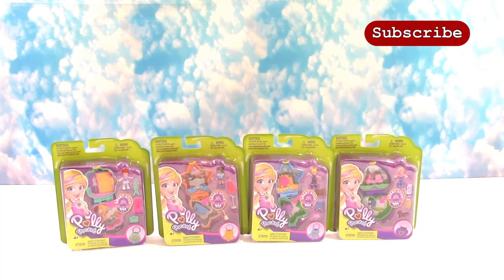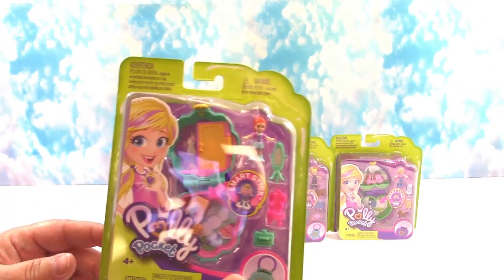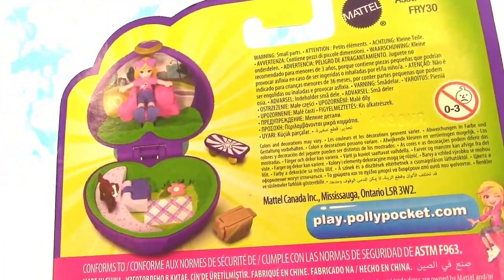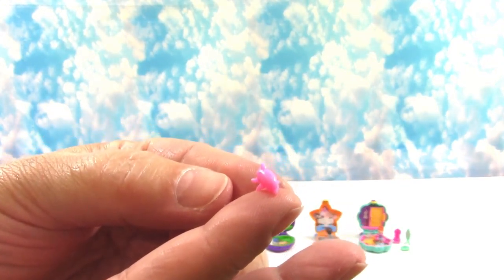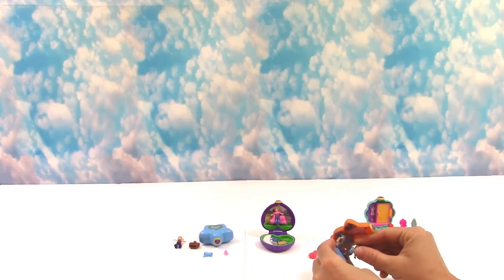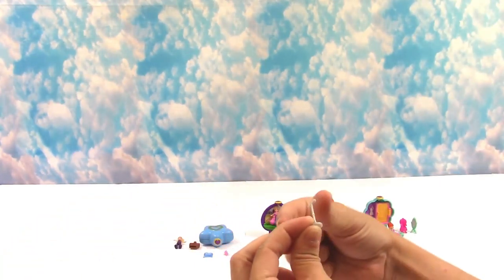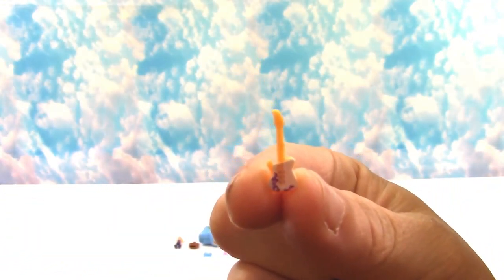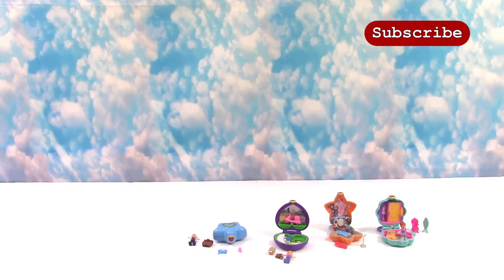New Polly Pocket Lockets | Relaunch! Polly is Back! (2018)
Mattel has relaunched an old favorite, POLLY POCKET! Polly Pocket has a new animated series and updated micro playsets each opening to a specific theme and secret reveals with micro dolls and accessories. Choose from small lockets and medium-sized and larger themed Polly World adventure sets! In this video, we unbox four small locket micro playsets. Check out our video on the medium-sized playsets and our upcoming video of the larger adventure playsets.